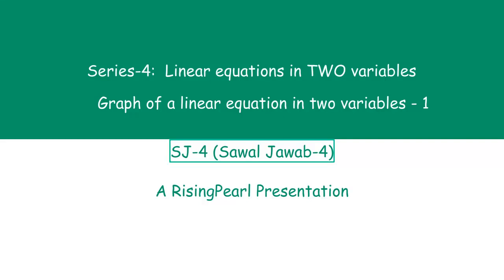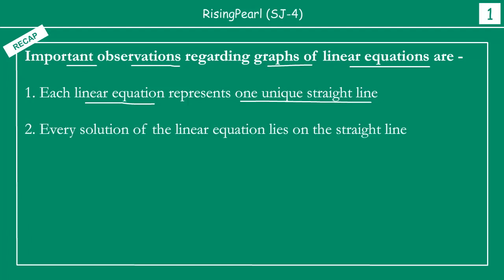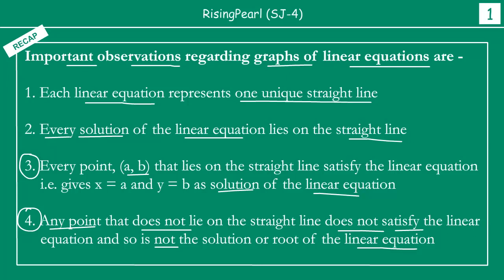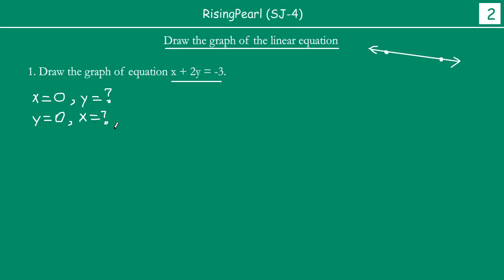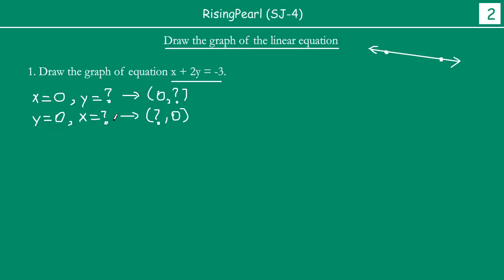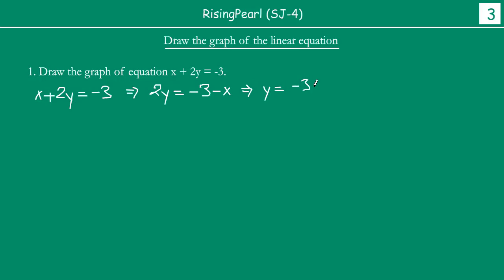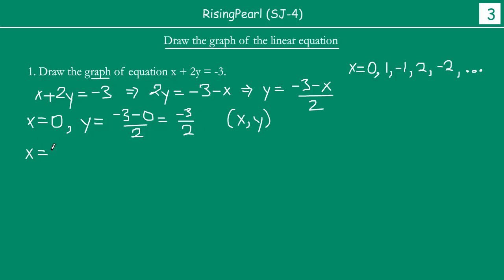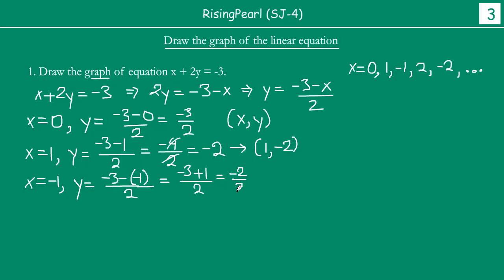Solving questions on graphs of linear equation in two variables (1 of 2)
Friends,

This is a Math video. This is our fourth sawal-jawab presentation (SJ-4) on "Series 4 -- Linear equations in TWO variables".
In this video, we will learn how to draw graphs of linear equations in two variables.